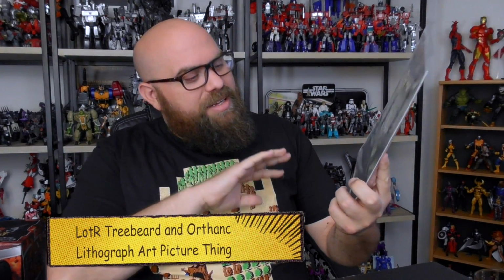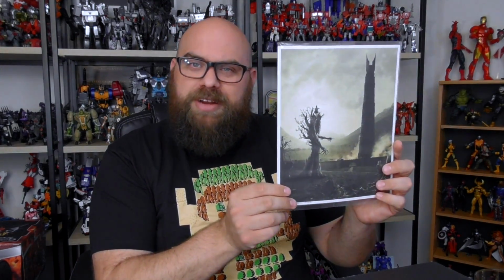Loot Crate August 2017 Kingdom Unboxing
I know I haven't done many videos this month. It's been a super busy month for me! But I won't leave you high and dry! Loot Crate is here! Geek Fuel and Bots and Shots are on the way! Do not fret!

Help me out by buying a box!